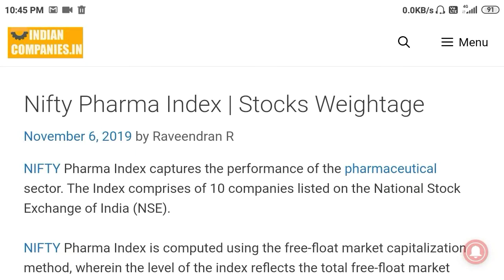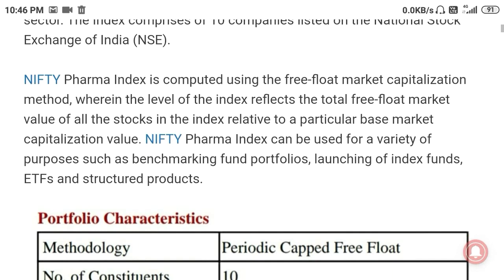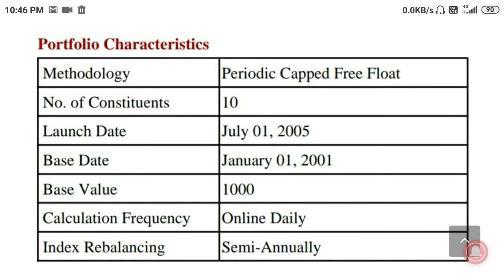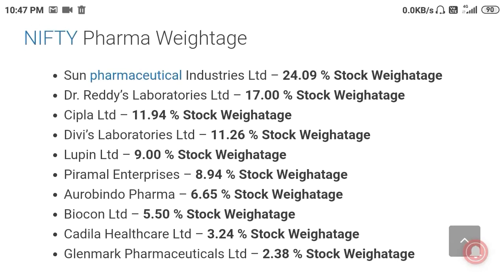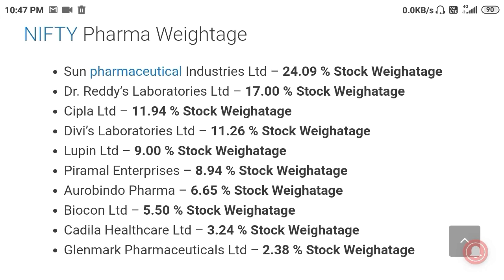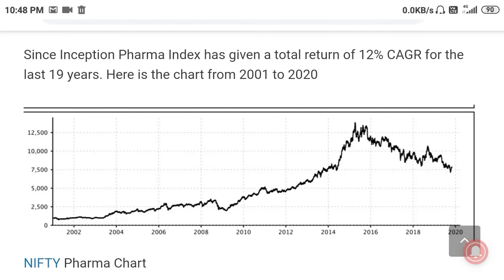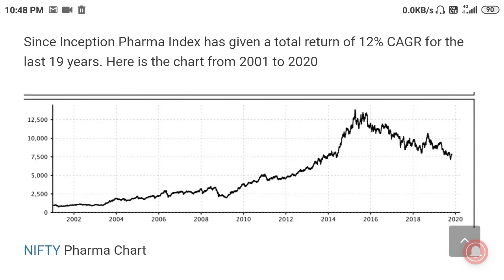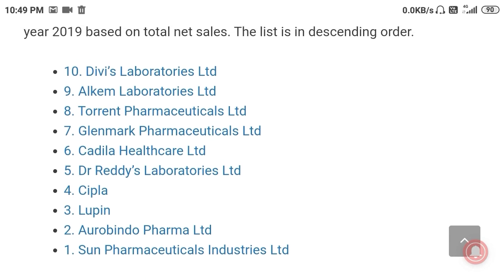Nifty Pharma Index | Stocks Weightage | List of Pharma Index company | Historical chart Return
NIFTY Pharma Index captures the performance of the pharmaceutical sector. The Index comprises of 10 companies listed on the National Stock Exchange of India (NSE).

NIFTY Pharma Index is computed using the free-float market capitalization method, wherein the level of the index reflects the total free-float market value of all the stocks in the index relative to a particular base market capitalization value. NIFTY Pharma Index can be used for a variety of purposes such as benchmarking fund portfolios, launching of index funds, ETFs and structured products.

NIFTY Pharma Weightage

Sun pharmaceutical Industries Ltd – 24.09 % Stock Weighatage

Dr. Reddy’s Laboratories Ltd – 17.00 % Stock Weighatage

Cipla Ltd – 11.94 % Stock Weighatage

Divi’s Laboratories Ltd – 11.26 % Stock Weighatage

Lupin Ltd – 9.00 % Stock Weighatage

Piramal Enterprises – 8.94 % Stock Weighatage

Aurobindo Pharma – 6.65 % Stock Weighatage

Biocon Ltd – 5.50 % Stock Weighatage

Cadila Healthcare Ltd – 3.24 % Stock Weighatage

Glenmark Pharmaceuticals Ltd – 2.38 % Stock Weighatage